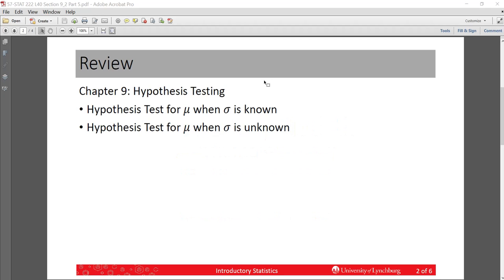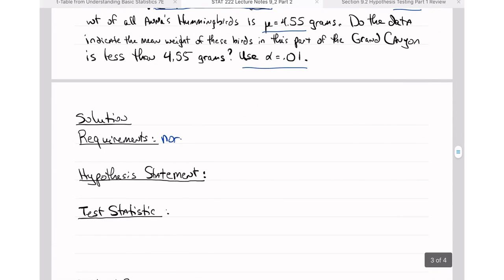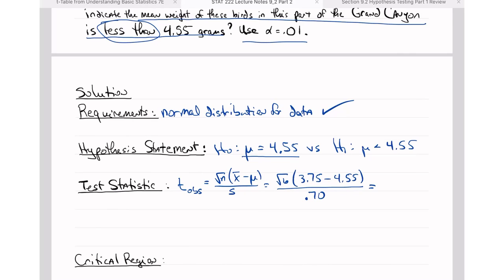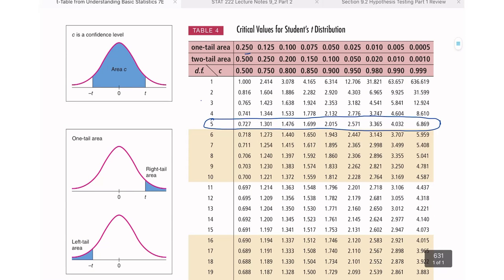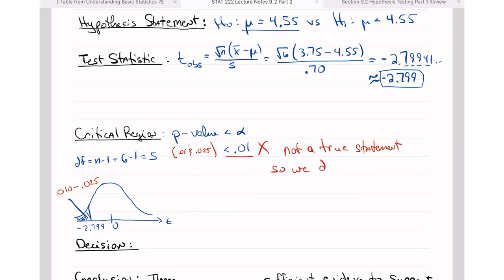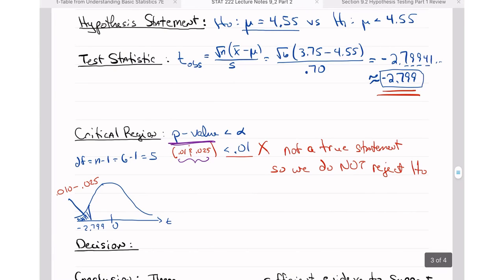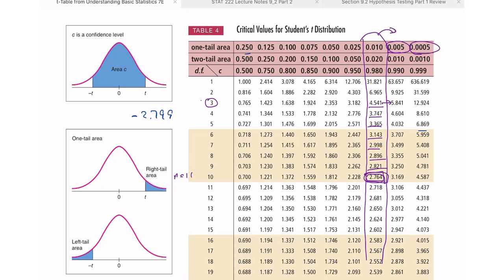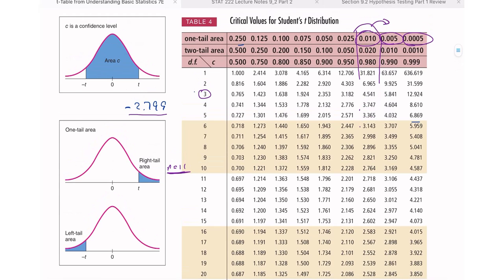Introductory Statistics L40 Section 9.2 Part 5 Hypothesis Tests for the Mean when Sigma is NOT known